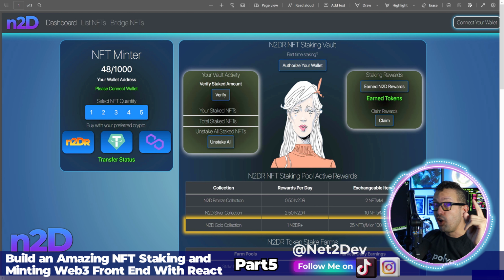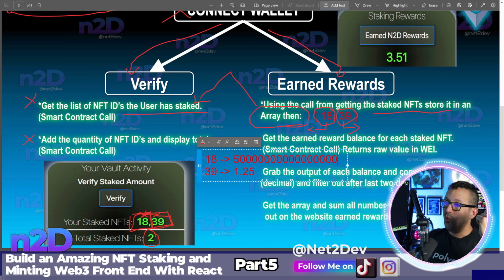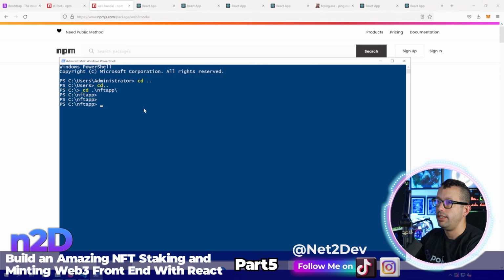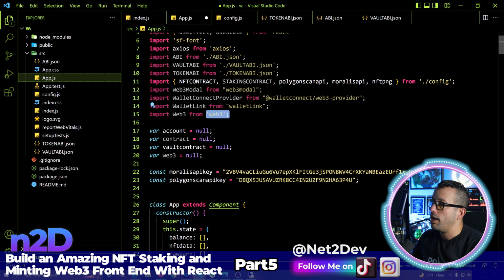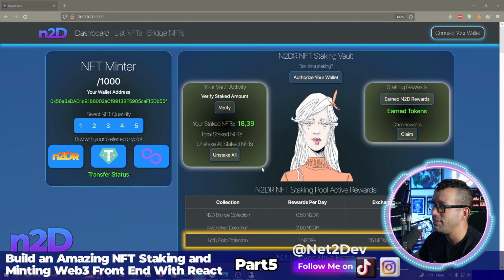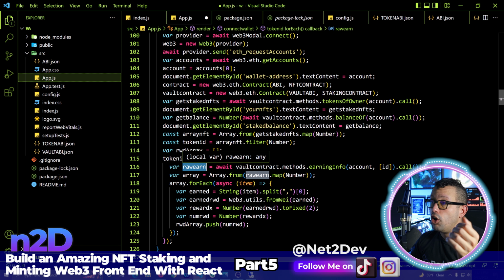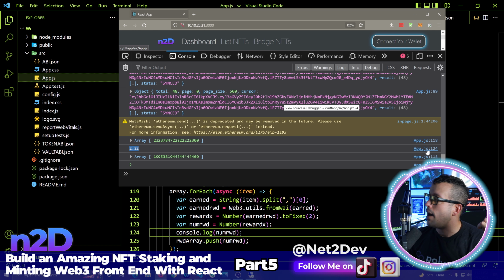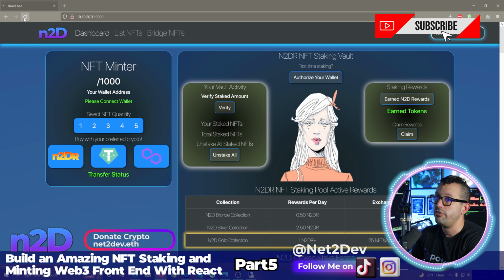🔴 Build An Amazing NFT Staking & Minting Web3 dApp: Part5 Advanced ReactJS Async Connect Function 🤩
🔥🔥 In this video, we go hardcore with React and Javascript Async Functions. In particular we will enable multiple call functions from a single async function. The connect button will not only connect the user's browser wallet to the Web3 application but it will also obtain the nft id's staked on the staking vault along with the total amount of earned rewards per staked NFT.